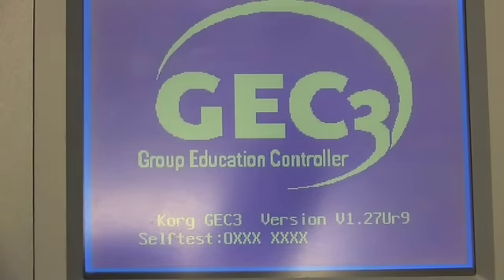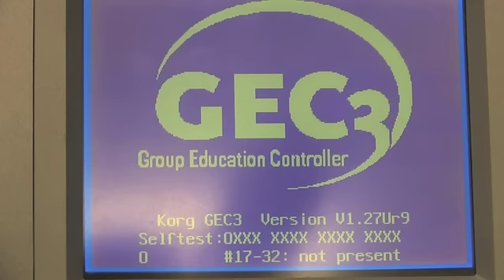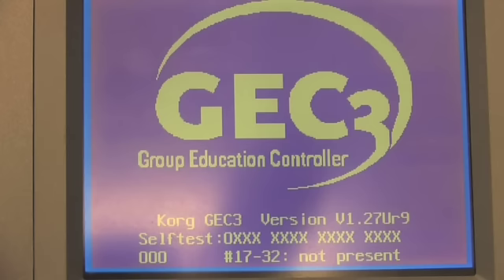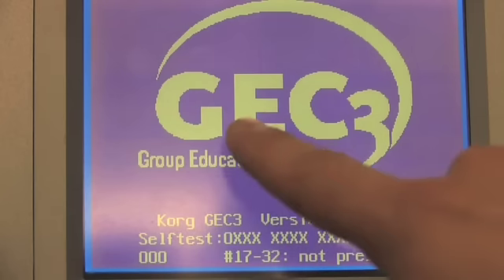Korg GECIII - Introduction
In this introduction to the Korg GEC3 we discuss setup and basic functionality of the GEC3.   It includes information on the hardware compoents as well as the three modes of the GEC3 - PRACTICE, GROUP and LECTURE.  Also, we review the test and startup procedures.